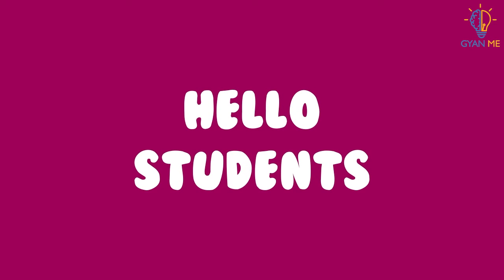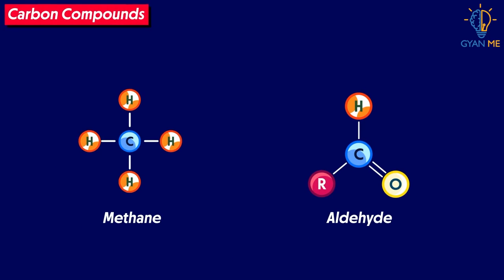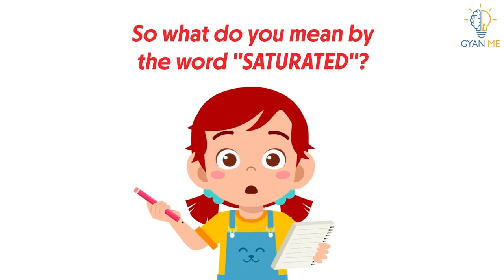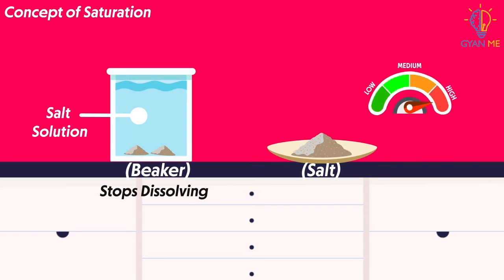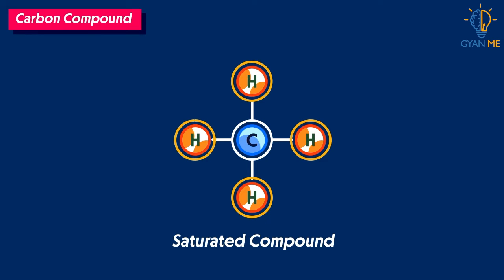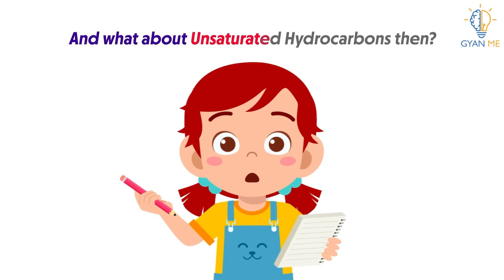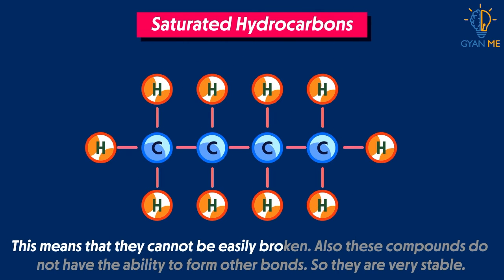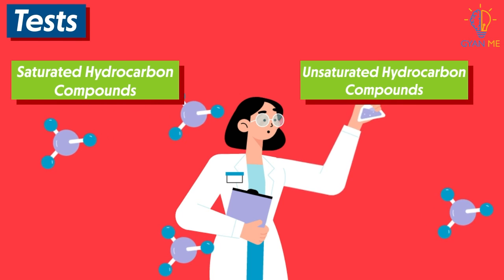Saturated & Unsaturated Hydrocarbons | Part 10 | Ch. 4 | English | Class 10